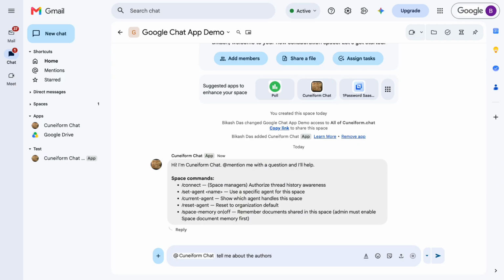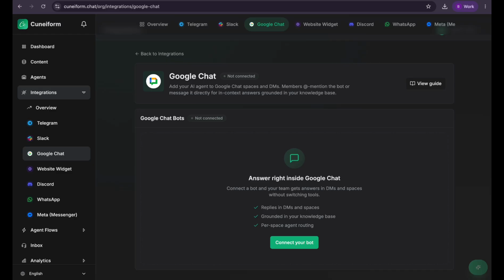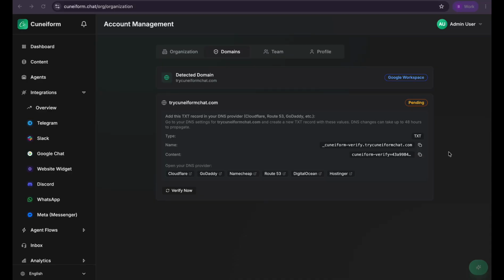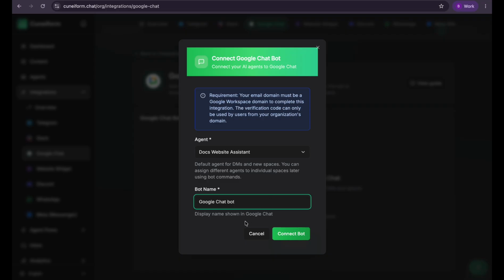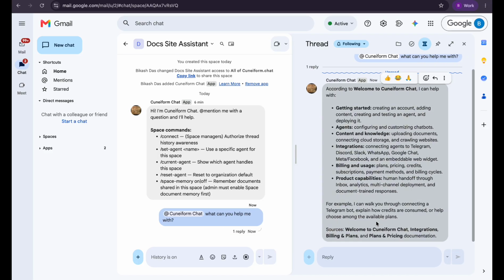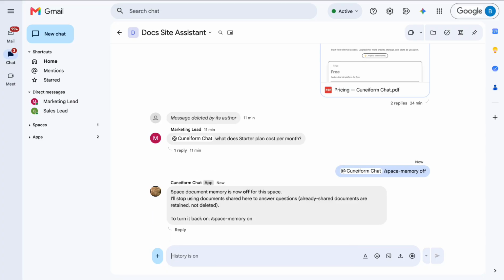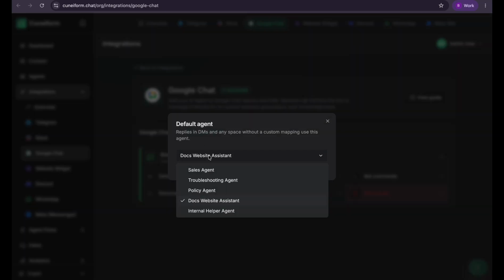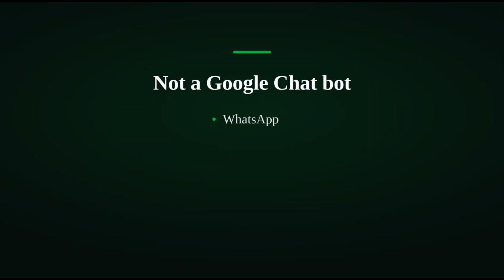Put an AI Helpdesk in Google Chat — Setup to Cited Answers | Cuneiform Chat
Connect Google Chat to an AI assistant that answers from your team's own documents — and cites which file it read. No Google Cloud project, no app to publish, no server to run. The whole setup takes about five minutes.

In this walkthrough we go end to end: verify a domain, create the integration, activate it from inside Google Chat, then watch the bot answer from a document someone drops into a Space — and remember it for everyone who asks next.

CHAPTERS
0:00 Why this exists
0:23 What you need
1:00 Verify your domain
2:03 Create the integration
2:50 Connect it in Google Chat
3:16 First answer
3:38 Documents in a Space
5:07 Per-Space agents and thread history
6:02 Recap

• A Google Workspace domain (personal Gmail accounts aren't supported)
• Admin access to that domain's DNS, to add one TXT record
• A Cuneiform Chat account with an agent connected to your knowledge base

WHAT THE BOT DOES IN GOOGLE CHAT
• Answers from your knowledge base in DMs and Spaces
• Reads documents shared in chat — PDF, Word, PowerPoint, text and Markdown
• Names the source it answered from, so answers are checkable
• Builds a per-Space knowledge base from documents shared there
• /space-memory off — opt a Space out of remembering anything
• /set-agent — point different Spaces at different agents
• /connect — let a Space manager give the bot the room's recent context

Document attachments and Space knowledge bases are paid-plan features.